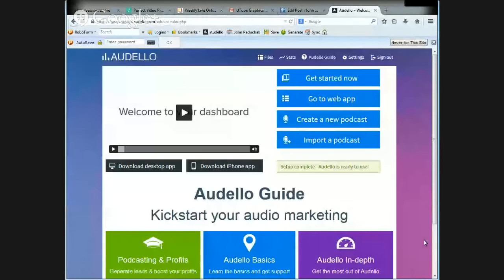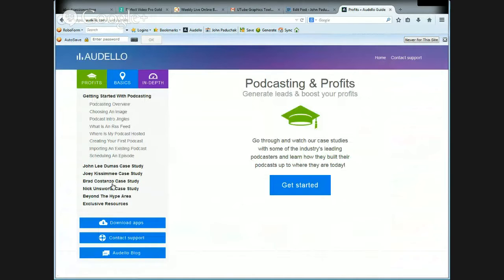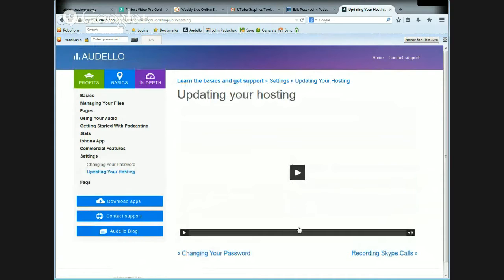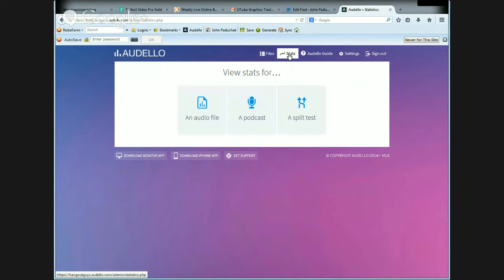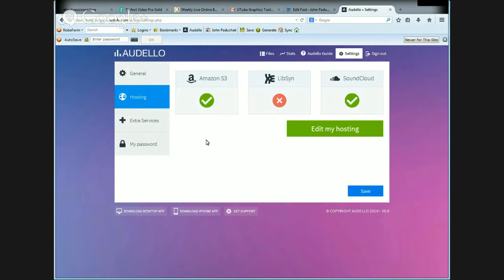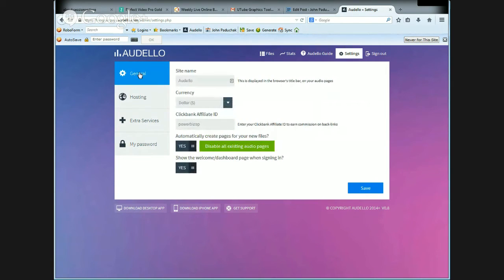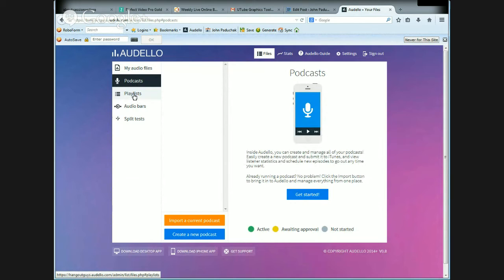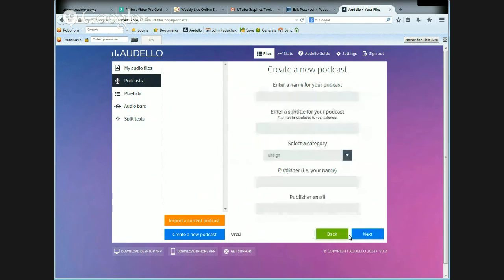Audello Review - Audello Bonus of exclusive G+ Community for support